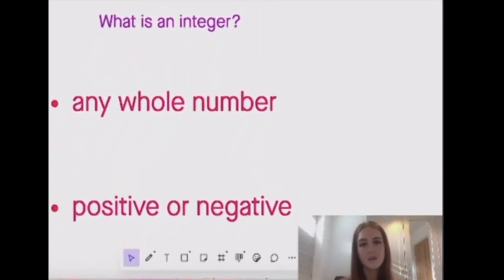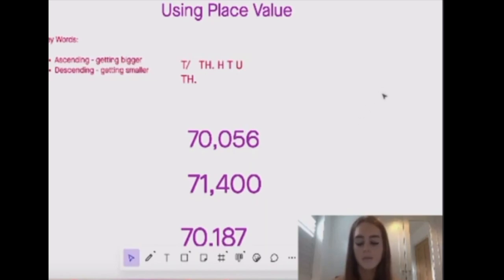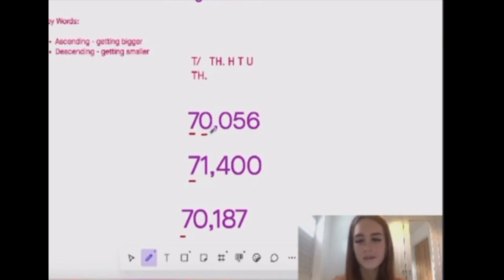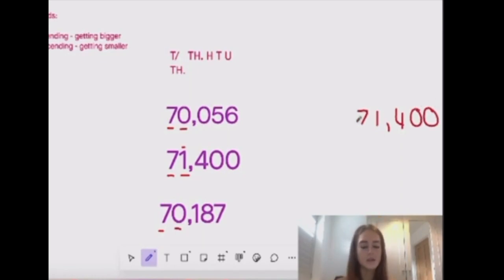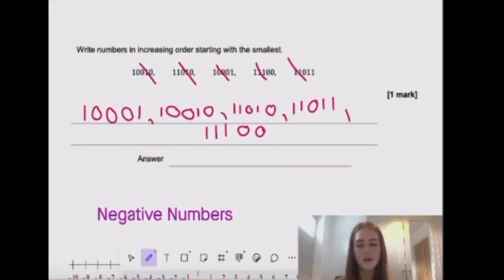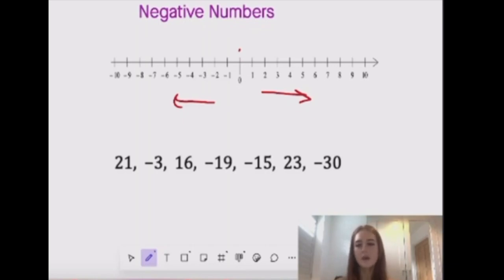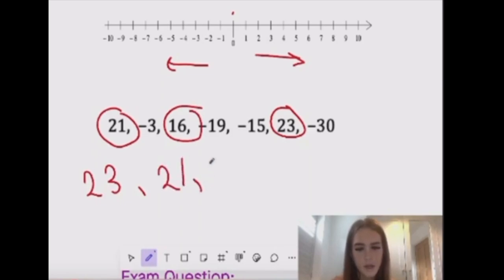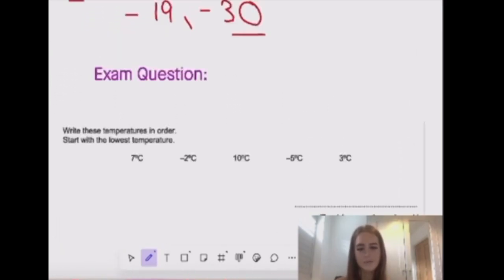Order Positive and Negative Numbers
Ordering Positive and Negative Numbers.
Edexcel GCSE Maths - Foundation and Higher

For all GCSE Maths exam boards (Key Stage 4) as well as Key stage 2 and Key Stage 3.